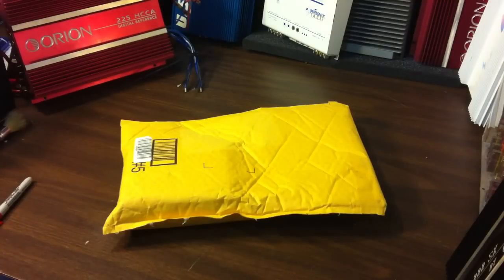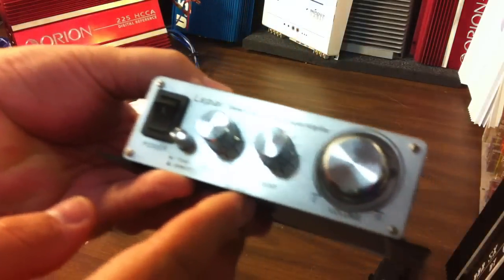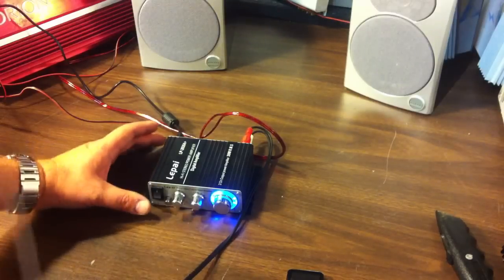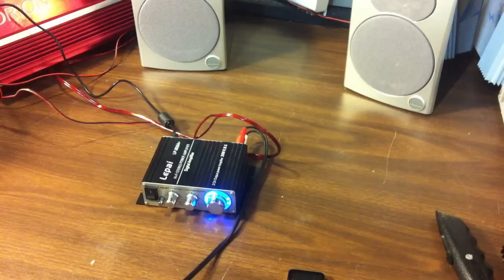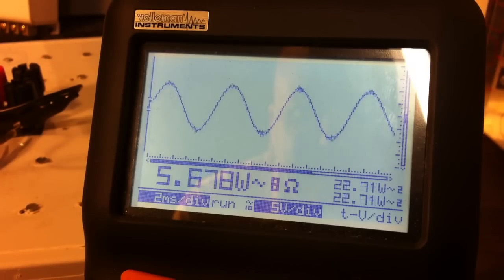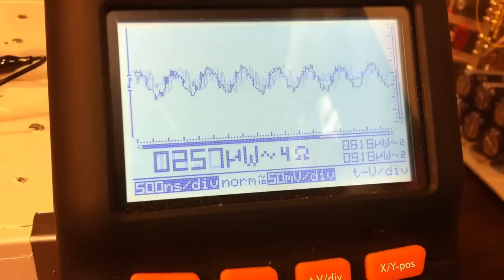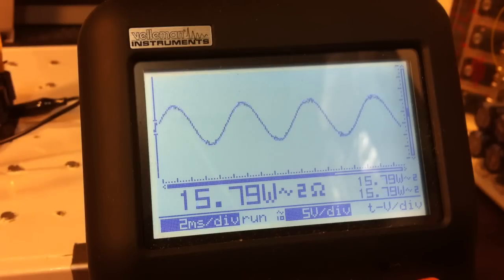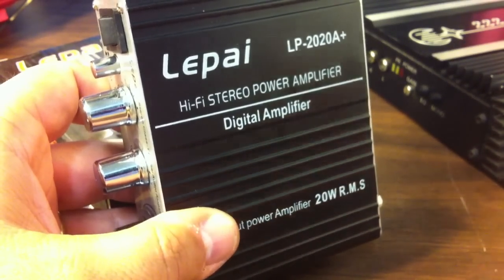Lepai LP-2020A+ Tripath Class T Mini Amplifier - TA2020 - Amp Bench Test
See the latest Lepai min amplifier, the LP-2020A+ up close and personal. I show off the connections, test the amp with music, then put the amp to the RMS power output test on the OldSchoolStereo.com test bench.

I can't stress enough how great this little amp sounds! Also, I was expecting more output during the RMS wattage testing and if you go by the numbers themselves, it doesn't appear very impressive. For around $25 US, I can't imagine a better deal for a small amp. It would be great to power some small bookshelf speakers or to be used in a portable stereo. See my buddy Jamesstargate1 here on YouTube as he's made a dozen or more boomboxes using these little Lepai amps.

The amp is based on Class T topology and a tripath design. It also promises 88% efficiency and makes the most use of 2A I've ever seen in an amp. My LP-2020A+ didn't  come with a power supply, so make sure you have an extra 12-14v 2-5A adapter with a center positive 5.5mm x 2.1mm plug. Luckily, I had an older LCD monitor with a compatible power supply.

Let me know what you think about this little powerhouse!

Video taken with an iPhone 4, edited on the iOS iMovie and uploaded directly to YouTube, no computer required!